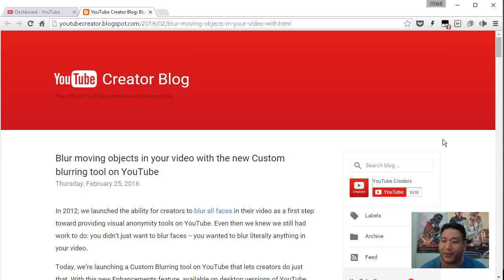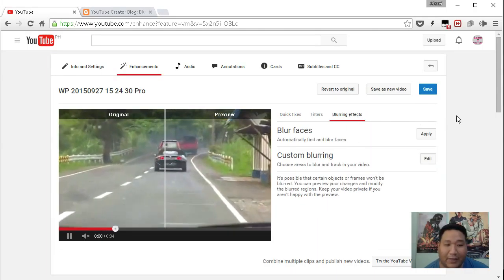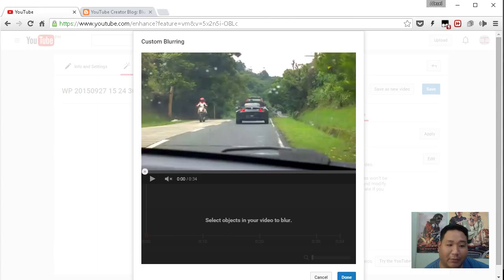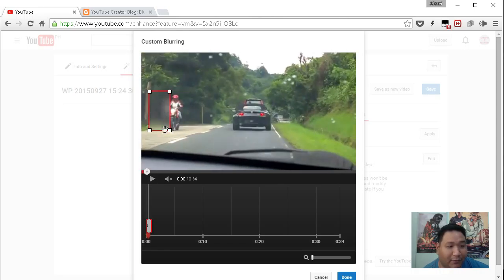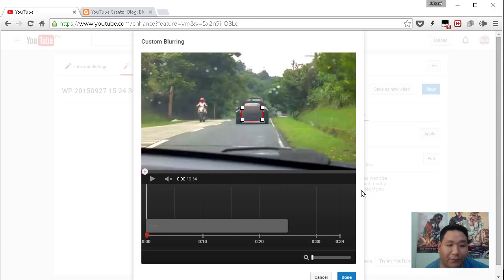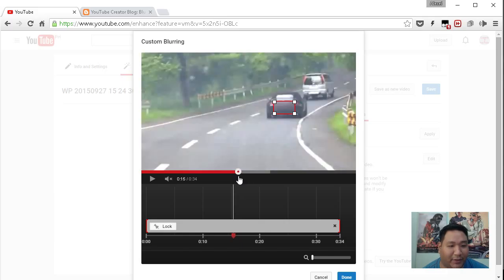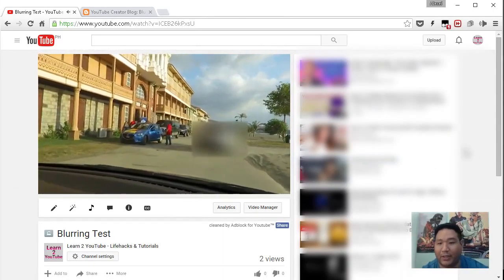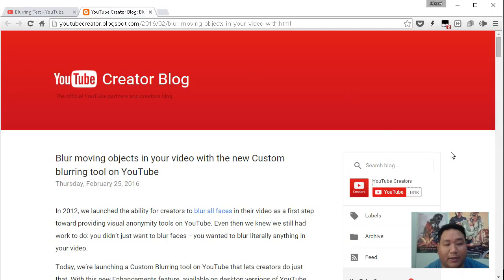How To Blur Objects Easily With YouTube Custom Blurring Feature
Easiest way to add blurred boxes to your video for privacy concerns!